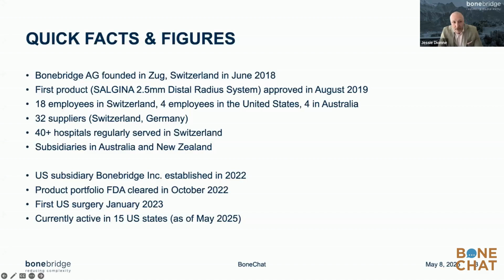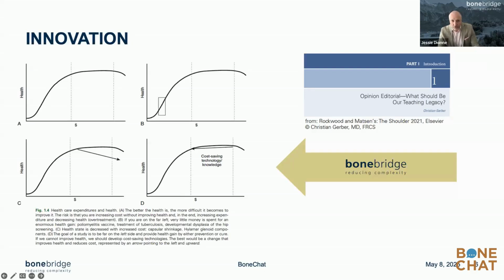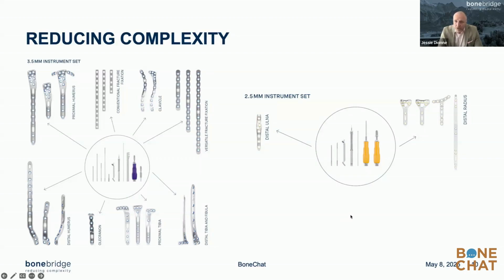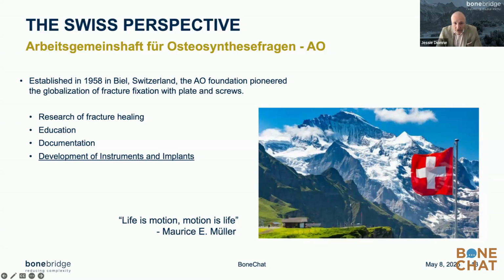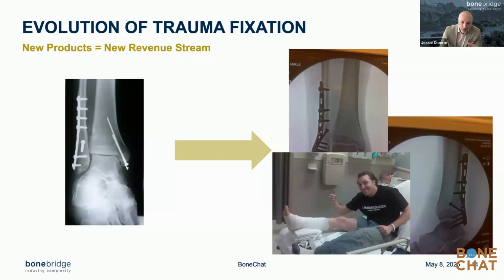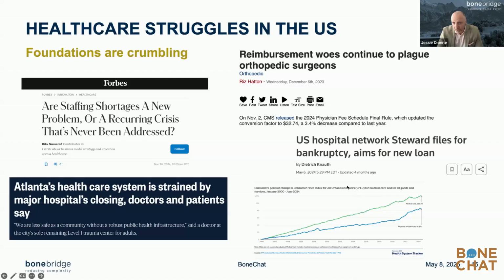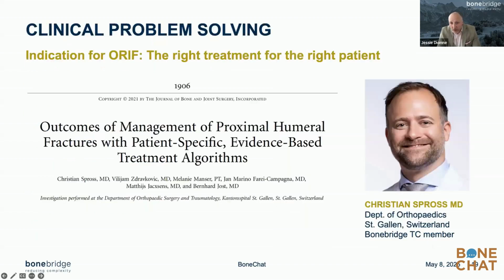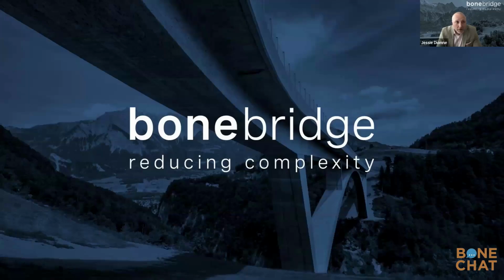BoneChat #75 - How BoneBridge is bringing elegant simplicity into traditional trauma and winning.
Key points from the discussion about BoneBridge's trauma solutions:

Company Overview: BoneBridge is a Swiss company founded in 2018, focusing on orthopedic trauma solutions. It developed its first implant, a distal radius plate, in 2019, and currently operates with 18 employees in Switzerland, 4 in the U.S., and 4 in Australia, serving 40 hospitals in Switzerland and active in 15 U.S. states.

Mission and Philosophy: BoneBridge aims to improve patient outcomes by promoting simplicity in fracture care, reducing complexity in design, logistics, and clinical application, which aligns with market demands for streamlined healthcare solutions.

Reducing Complexity: The company emphasizes simplicity across its operations, using one drill bit, one screwdriver, one depth gauge, and one tray for multiple procedures (e.g., proximal humerus, distal humerus, tibial plateau), minimizing equipment and steps.

Product Innovation: BoneBridge’s products, like the clavicle plate system with only 8 plates (4 for each side), achieved a 24% market share in Switzerland due to its simplicity and effectiveness, launched in 2020 with minimal marketing during Covid.

Market Strategy: The company targets major trauma centers (e.g., Memorial Hermann, Grady, Mayo Clinic) rather than rural hospitals, appealing to experienced traumatologists who value straightforward, reliable systems over extensive options.

U.S. Market Entry: BoneBridge established its U.S. subsidiary in 2022, received FDA 510(k) clearance in late 2022, and performed its first U.S. surgery in January 2023, doubling sales in the first quarter of 2025 compared to the previous year.

Logistics and Distribution: BoneBridge simplifies logistics with consigned inventory and sterile-packaged plates, using one tray for multiple procedures. It partners with distributors like Global Medical Logistics in Atlanta, emphasizing referral-based distributor selection to ensure focus and alignment.

Clinical Relevance: The company innovates from first principles, addressing unsolved clinical problems like proximal humerus fractures (30% failure rate) with products like the Tamina TF, which uses metal for tuberosity fixation, offering unique, patented solutions.

Healthcare System Challenges: BoneBridge operates in a strained U.S. healthcare environment with hospital closures, staff shortages, and cost pressures, positioning its simple, cost-effective systems as a response to these systemic issues.

Distribution Challenges: The biggest pain point is finding committed distribution partners who prioritize BoneBridge’s products. The company uses flexible, short-term contracts to avoid being held hostage by underperforming distributors, seeking referrals from surgeons and successful distributors to build its network.